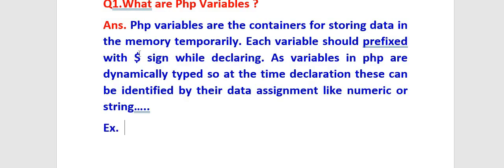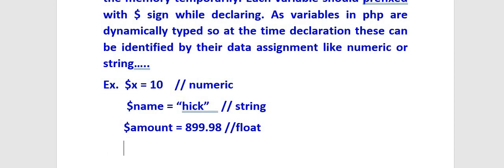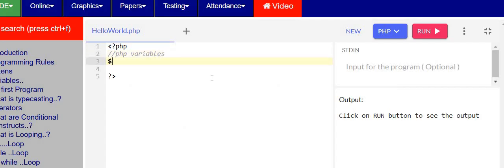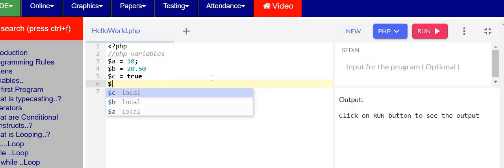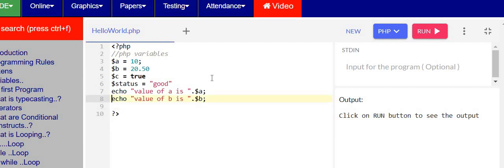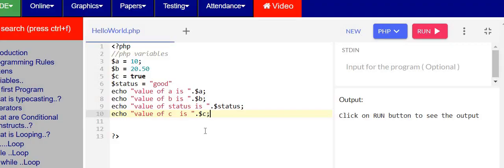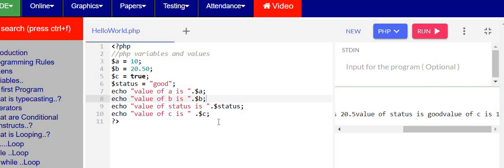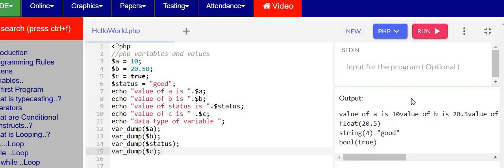#2.What are php variables ?